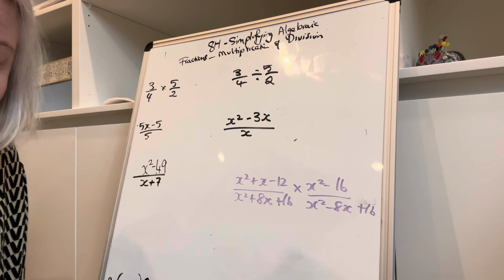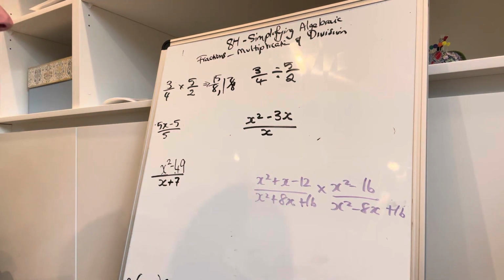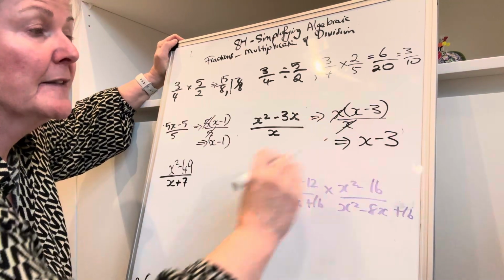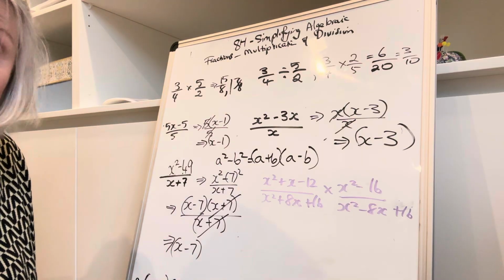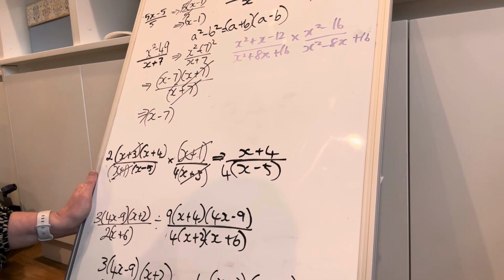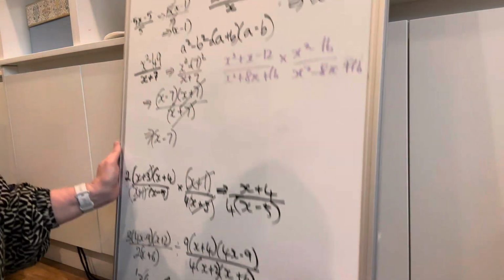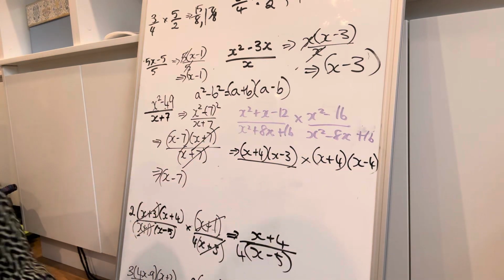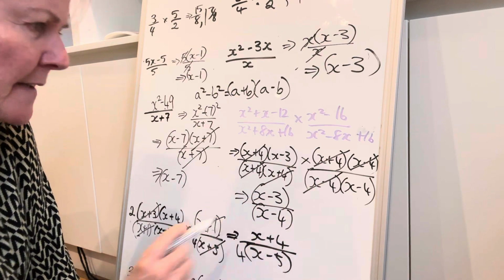Ch 8H multiplication and division of algebraic fractions